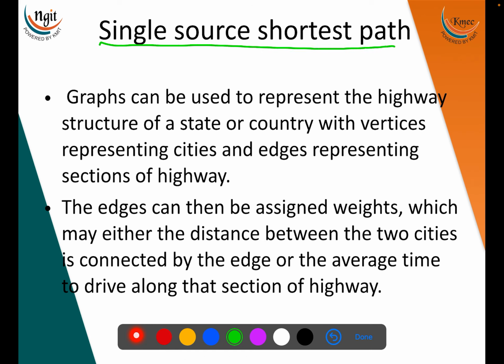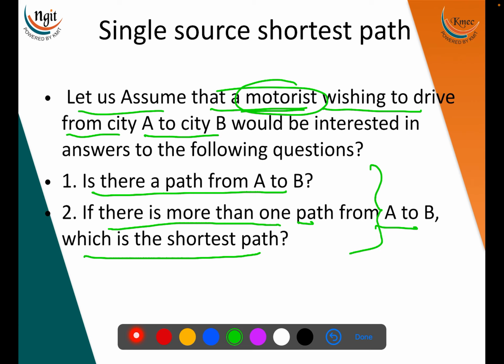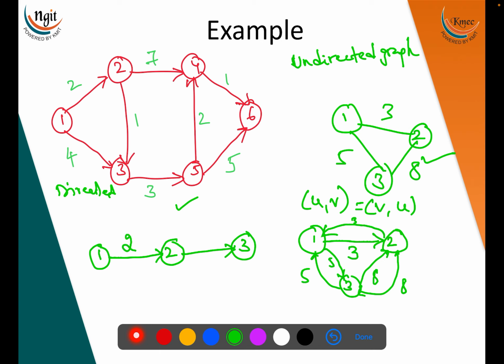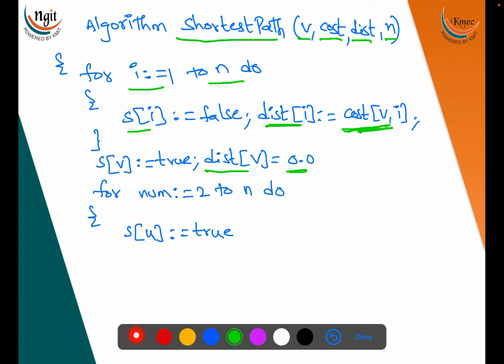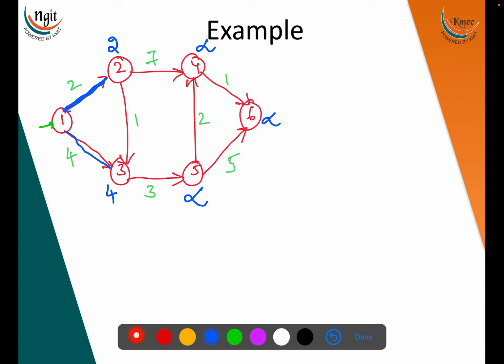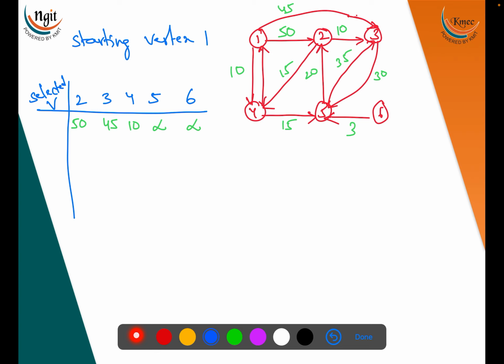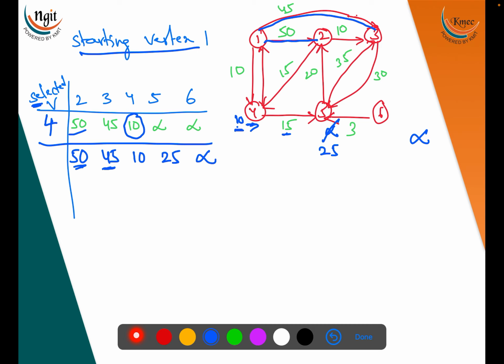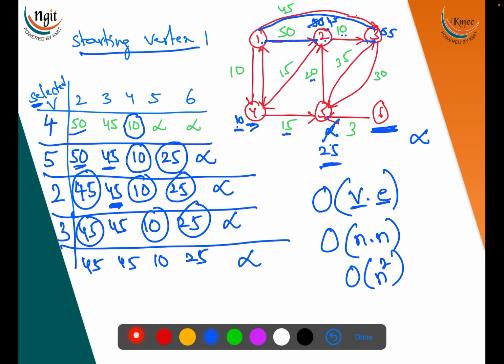2.9 Single source shortest path